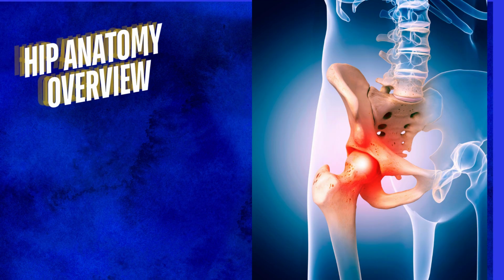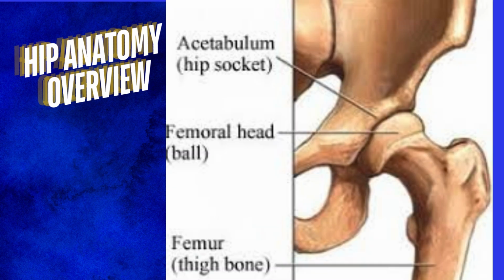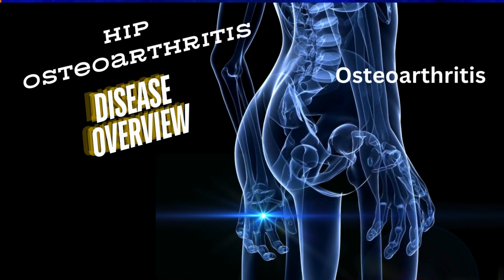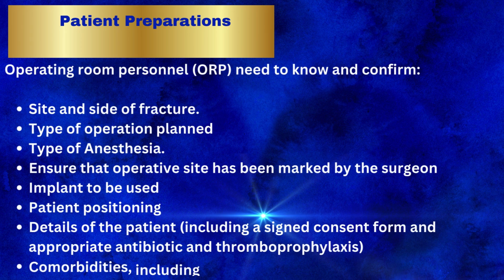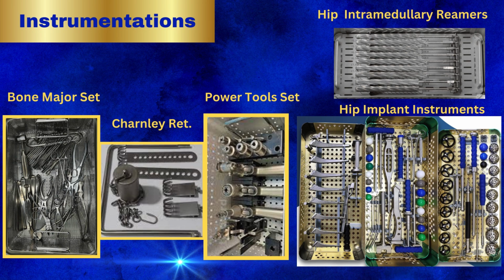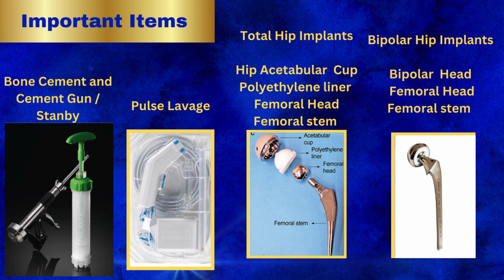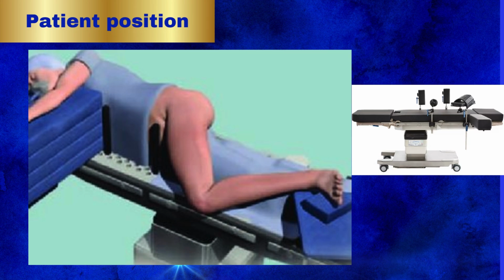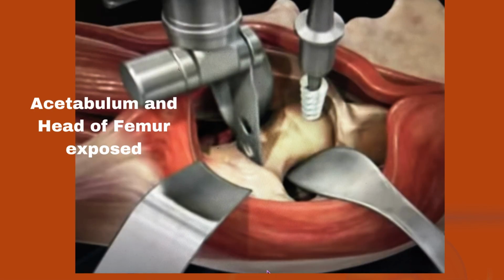Total Hip arthroplasty / Total Hip replacement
Total Hip Preparation / Surgical techniques  ( OR nurses)